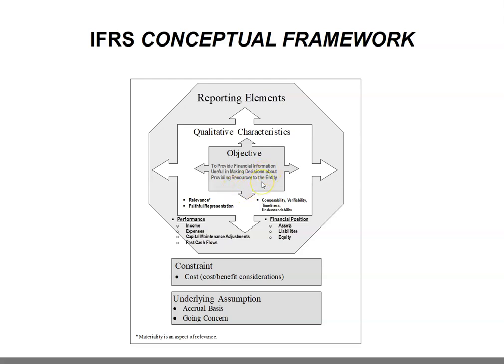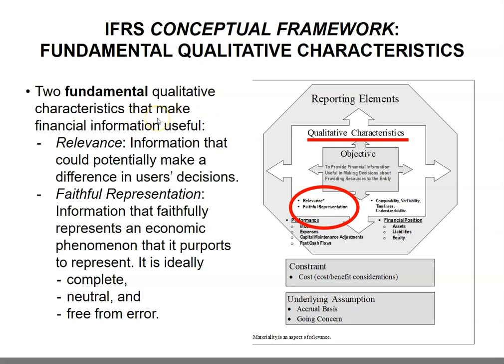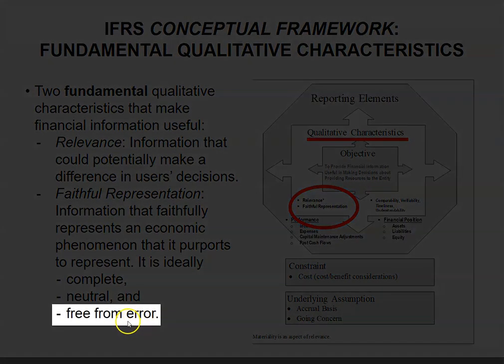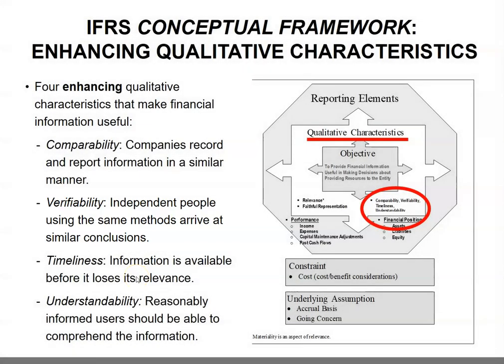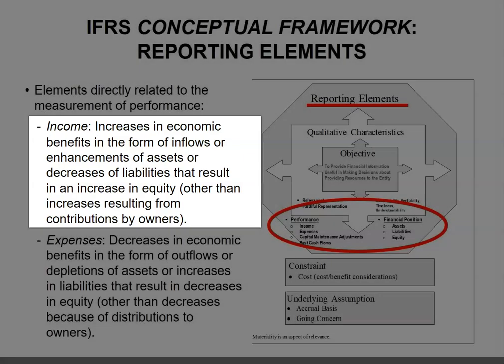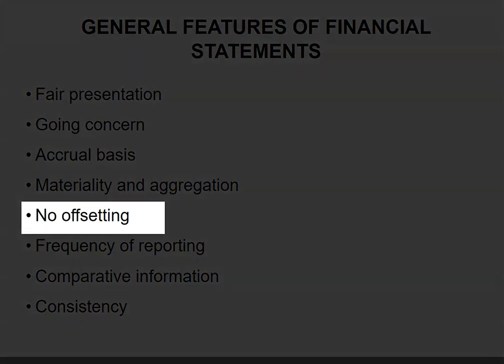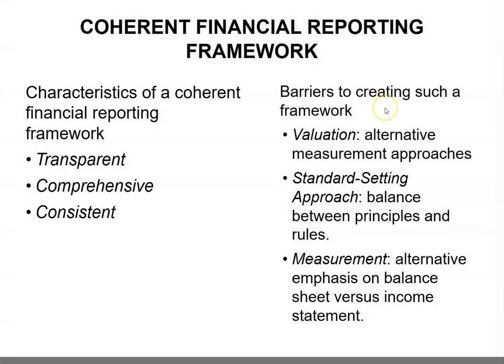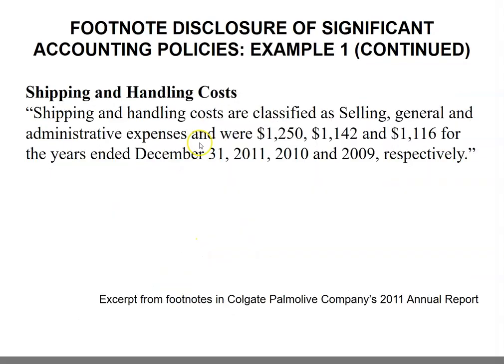IFRS Framework 2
In this tutorial, we cover the 'Financial Reporting Framework'.

It covers the curriculum of CFA (Chartered Financial Analyst), FRM, Investment Management Certificate (IMC), ACCA and MCSI Qualifications.

The slides covered are from International Financial Statement Analysis by Robinson et al, Chapter 3.